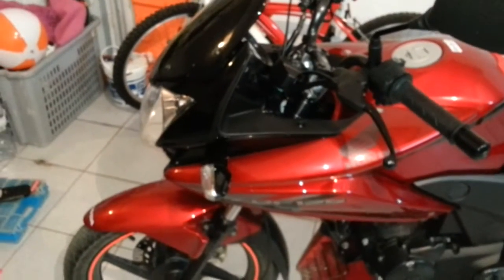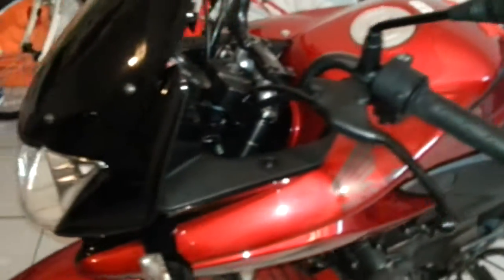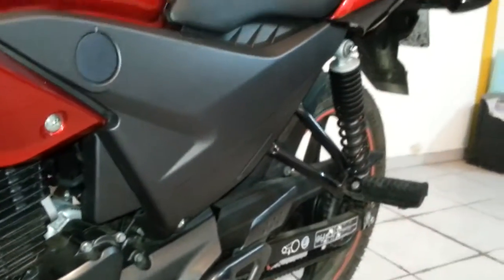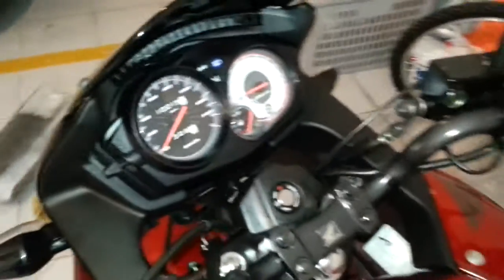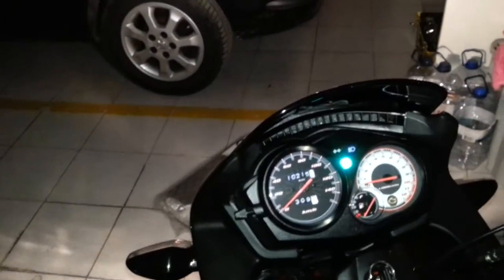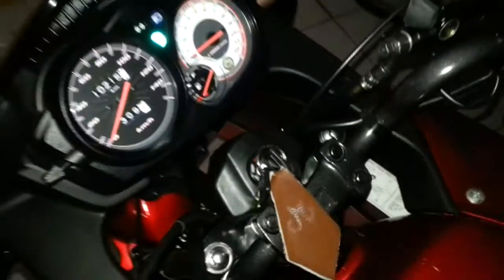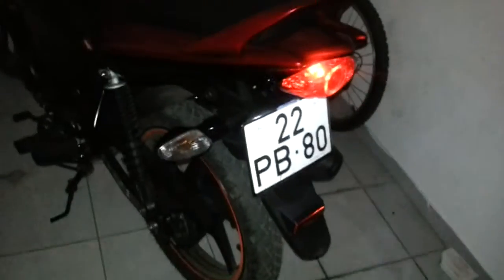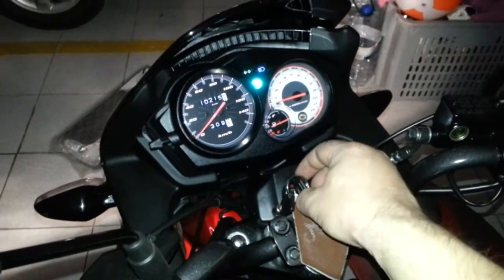CBF 125 DC circuit, led lights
CBF 125 with DC electric circuit,led lights.